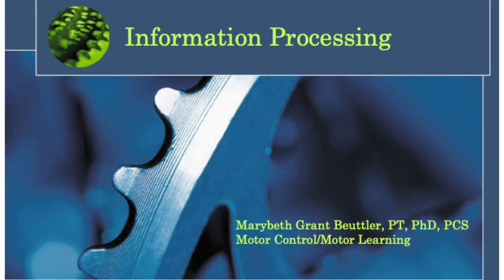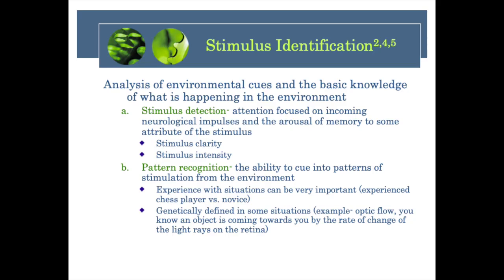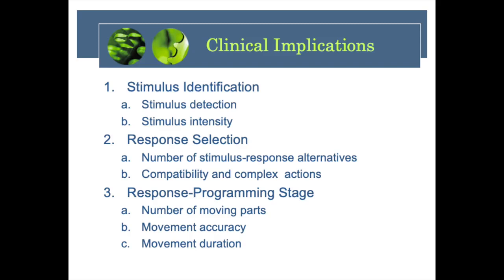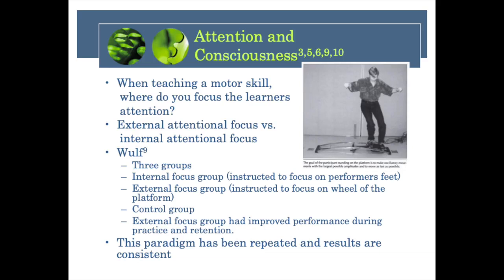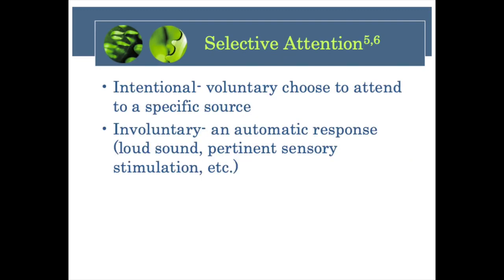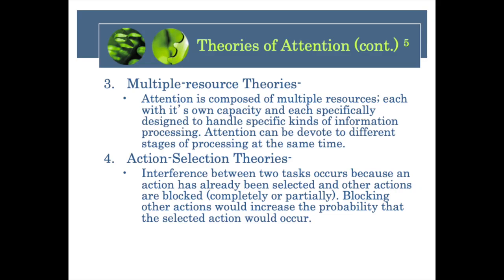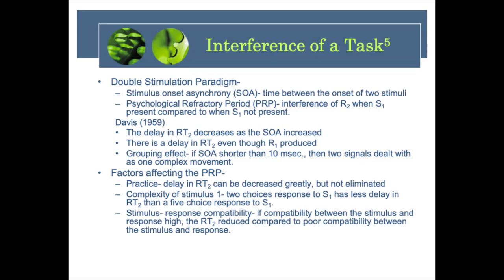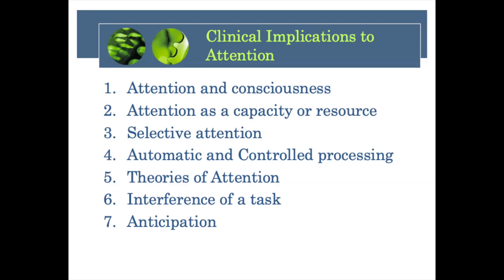RMS 714 - #10 - Information Processing and Attention